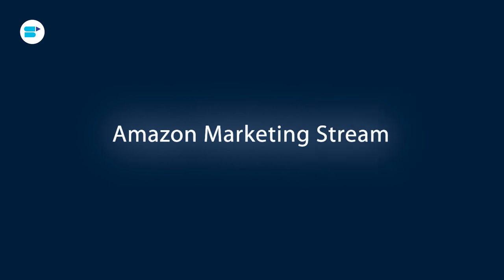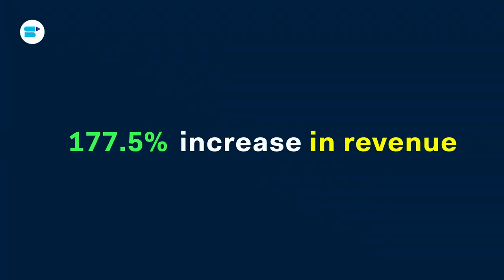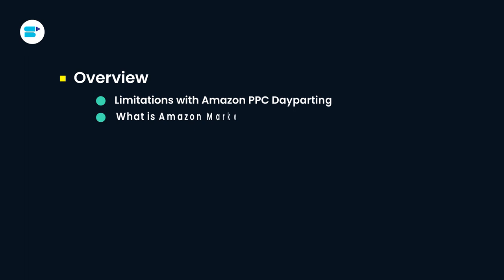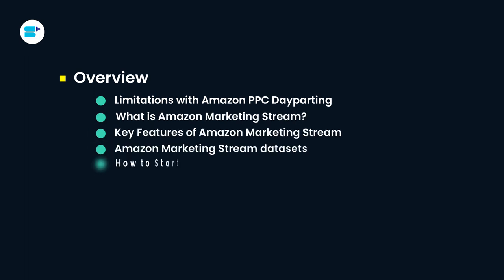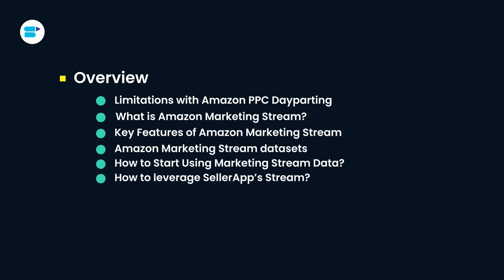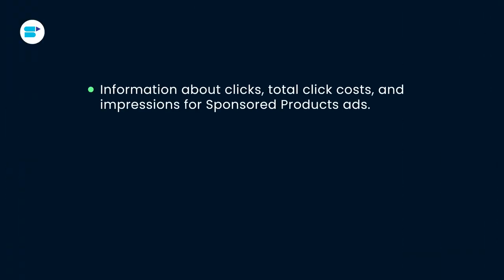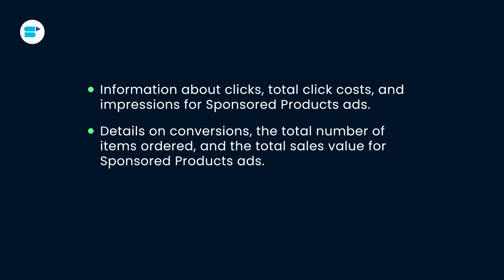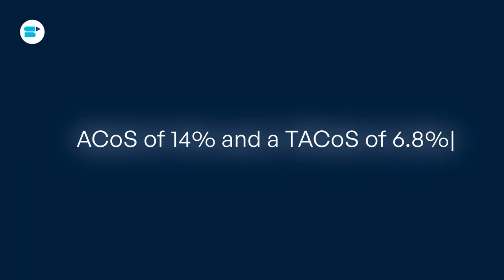Amazon Marketing Stream: Optimize Your Ad Performance with Real-Time Data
What is Amazon Marketing Stream? and how to use Amazon Marketing Stream data? This in-depth Amazon Marketing Stream guide will take you through how to leverage real time data to boost your amazon ppc advertising !✅

Amazon Marketing Stream, often referred to as marketing stream, is a revolutionary tool offered by Amazon that's currently in beta. It provides near-real-time data, which is invaluable for Amazon advertising and marketing strategies. With the Amazon Marketing Stream app, users gain access to a treasure trove of information, from clicks and conversions to costs and more. This data is instrumental in optimizing Amazon PPC advertising campaigns, making Amazon dayparting decisions, and ensuring that marketing efforts are as efficient as possible. Let's explore some Amazon Marketing Stream examples to understand its practical applications better.

To solve all your problems and answer all of your questions, in this video Ankita Patil, Product, Evangelist at SellerApp takes deep dive into private label on Amazon - she will explain What is Marketing Stream on Amazon?, Key Features of Amazon Marketing Stream, Amazon Marketing Stream datasets, How to use Amazon Marketing Stream Data? and How to leverage SellerApp’s Stream? So, make sure you watch the video till the end!

Timestamps

-Introduction: 0:00
-Limitations with Amazon PPC Dayparting: 1:34
-What is Amazon Marketing Stream?: 2:26
-Key Features of Amazon Marketing Stream: 4:15
-Amazon Marketing Stream datasets: 6:46
-How to use Amazon Marketing Stream Data?: 8:42
-How to leverage SellerApp’s Stream?: 9:34

Frequently Asked Questions:

🔷Is Amazon Marketing Stream available to all Amazon sellers?
As of now, Amazon Marketing Stream is in beta and may not be available to all sellers. Amazon is gradually rolling it out to a wider audience.

🔷 What are the use cases of Amazon Marketing Stream?
Amazon Marketing Stream is useful for optimizing advertising budgets, making dayparting decisions, and gaining deeper insights into campaign performance. It helps sellers and advertisers refine their strategies.